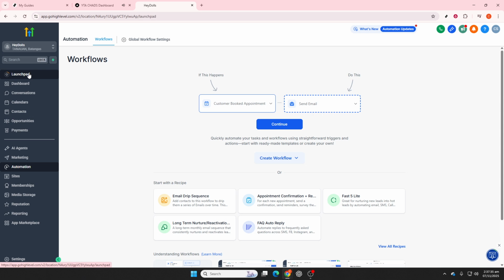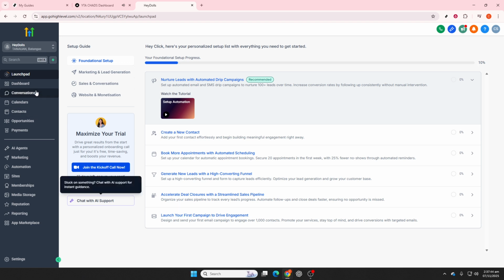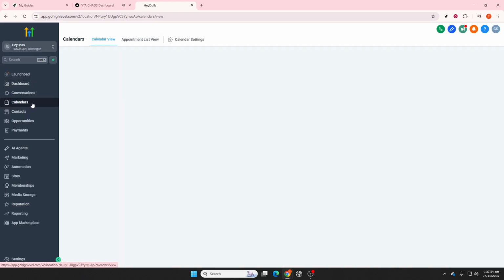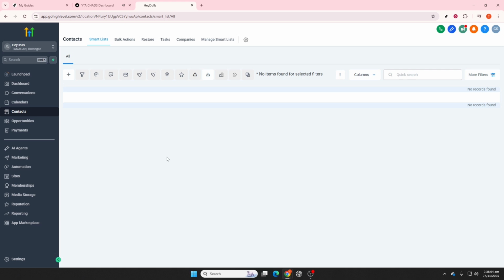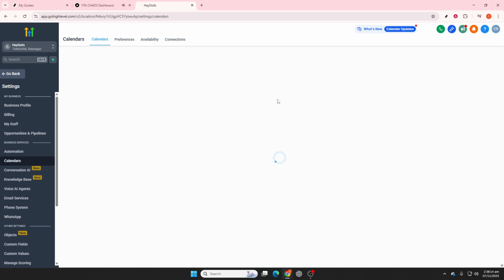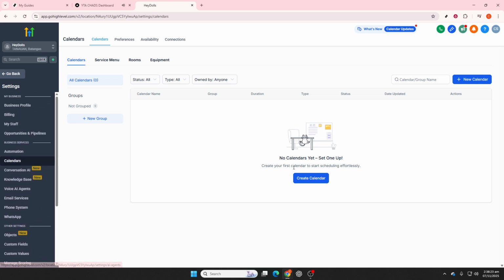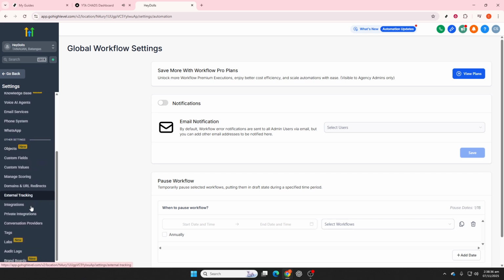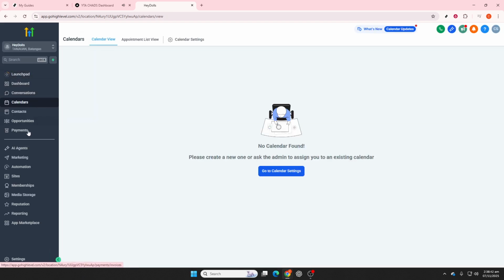How To Use GoHighLevel | 2026 | Step by Step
Ready to master GoHighLevel in 2026? This is the ONLY GoHighLevel tutorial you'll need! Whether you're an agency owner, a small business, or a coach, GoHighLevel is your ultimate all-in-one platform to consolidate tools, streamline operations, and scale your revenue.

Don't piece together a dozen expensive tools. Watch this tutorial to learn how to leverage GoHighLevel's full power and simplify your entire marketing stack.